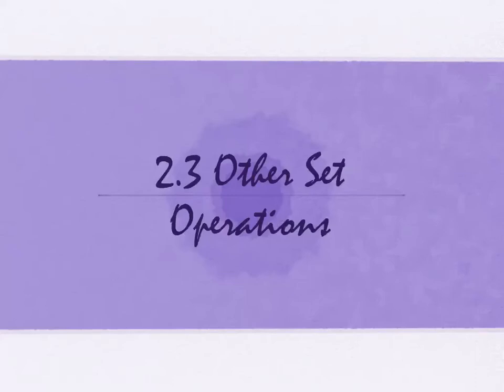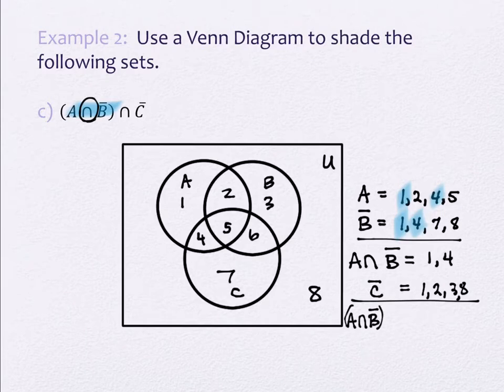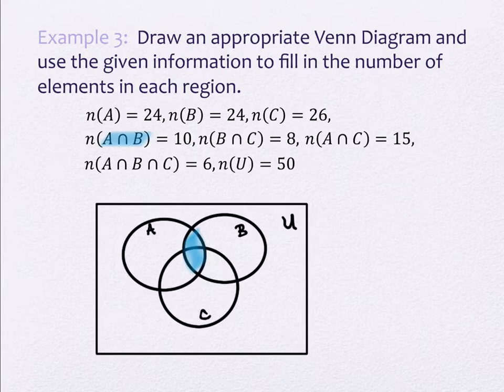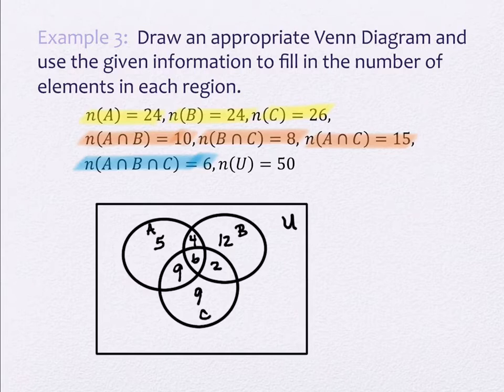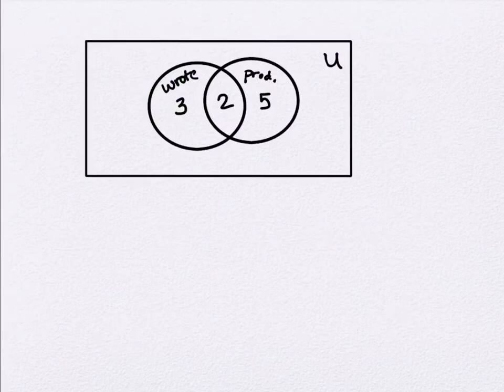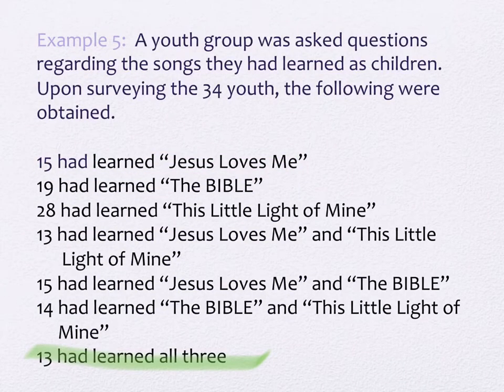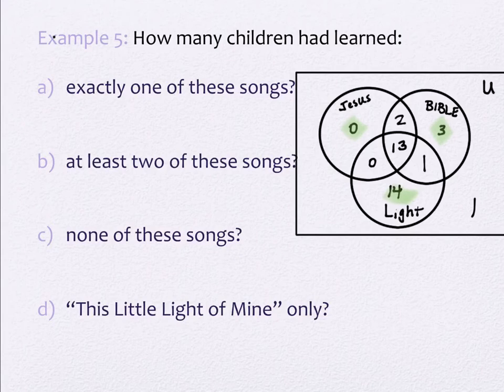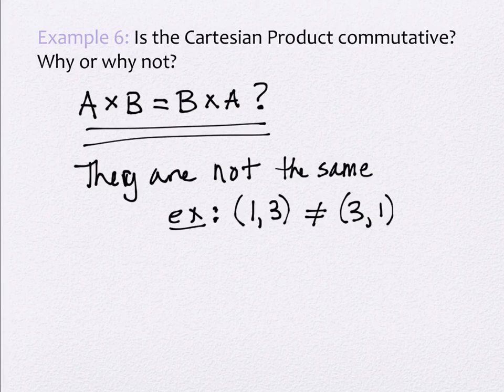2.3 Other Set Operations (part 2)